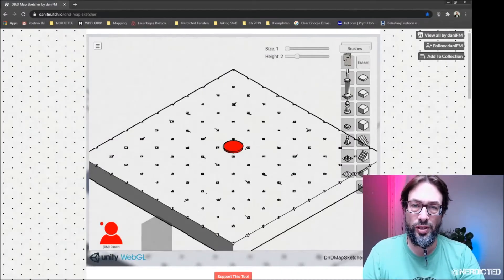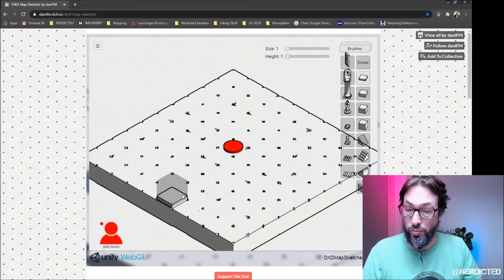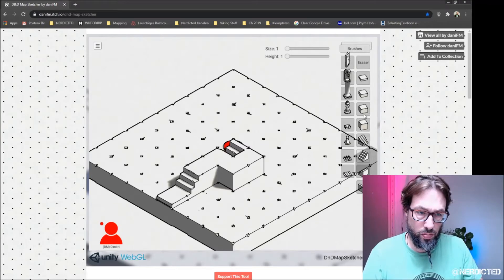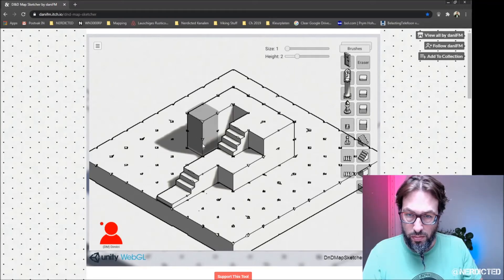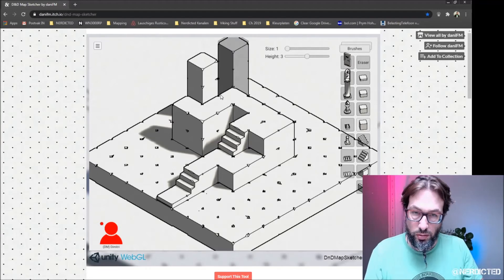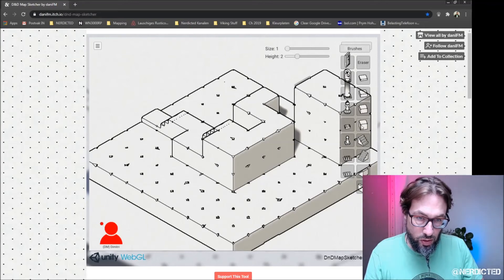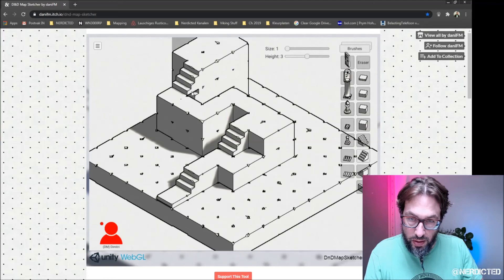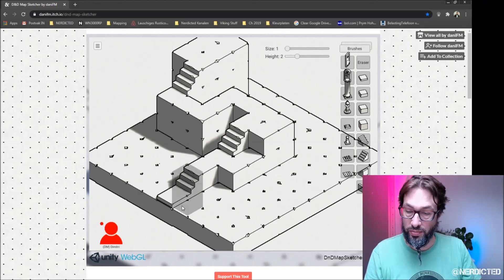First look at D&D Map Sketcher (Isometric maps made easy)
RPG Tools - Mapping Tools - D&D Map Sketcher
First look at D&D MAP SKETCHER - an isometric mapping tool.
D&D Map Sketcher - A tool for playing tabletop RPGs online where the DM can easily draw maps while playing.